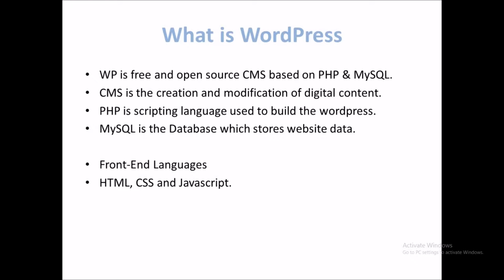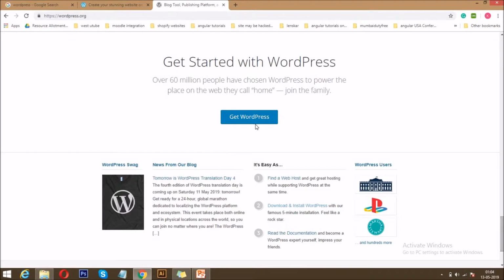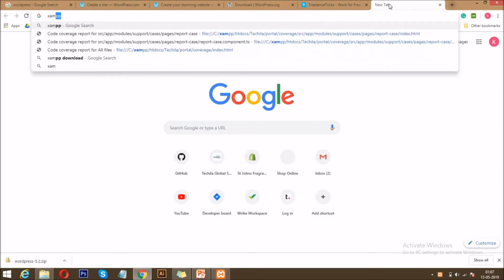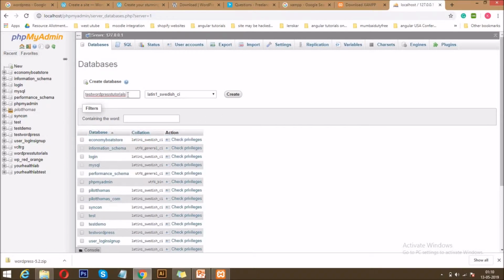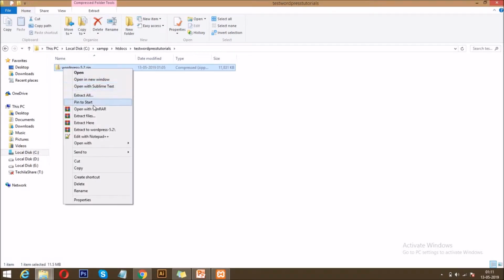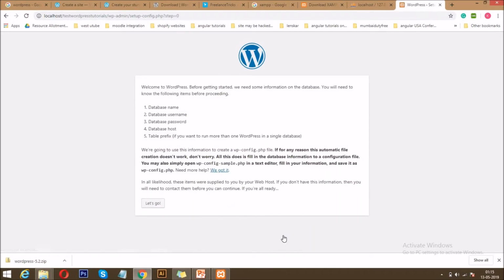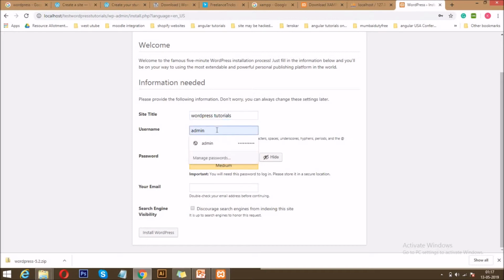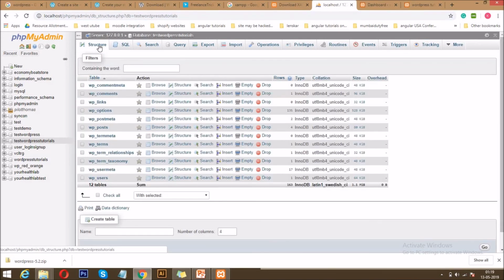What is WordPress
The general description of WordPress.
Setting up the WordPress environment on the localhost.
What is CMS?
How WordPress is built?
What technologies are used to build WordPress?